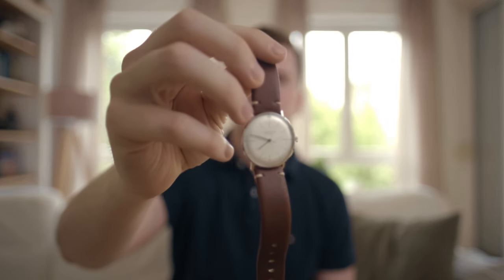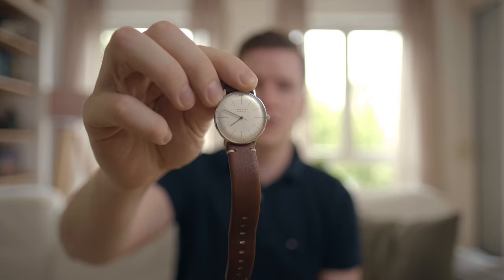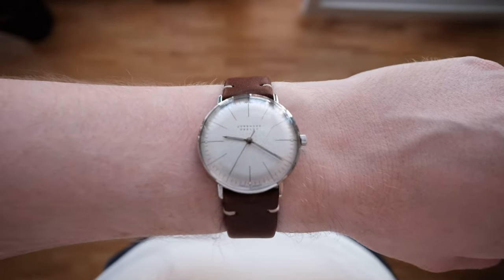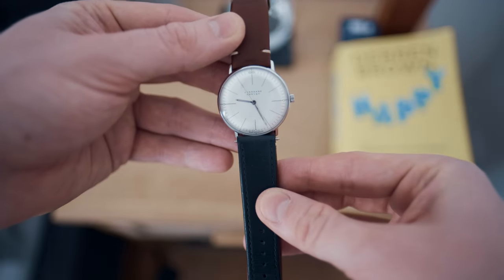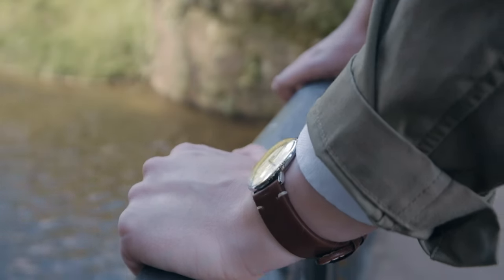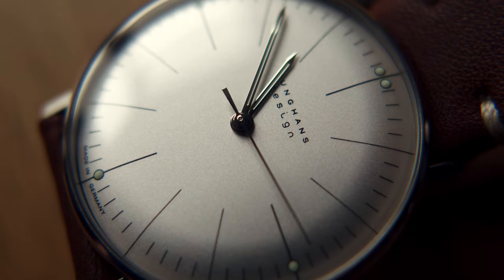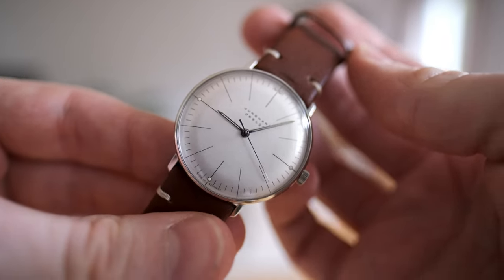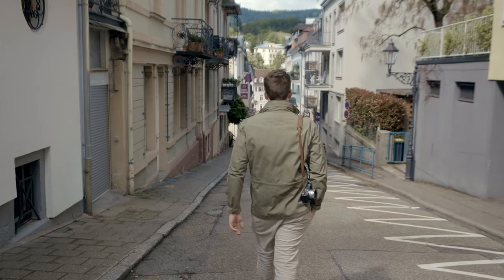Junghans Max Bill 34mm Review - A Gentleman's DressWatch Made In Germany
Review of my latest watch purchase: The Junghans Max Bill in 34mm (hand winding).

Main Camera and main Lens